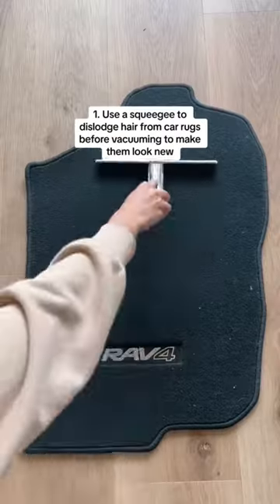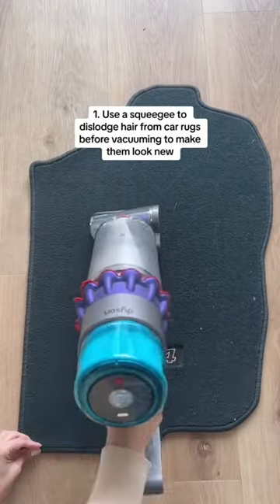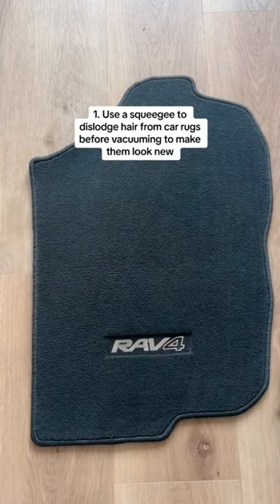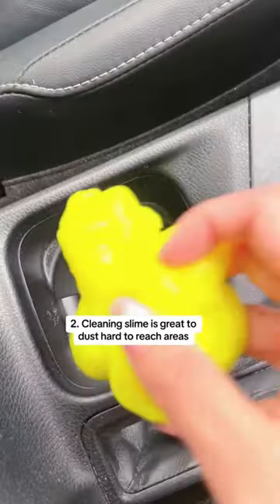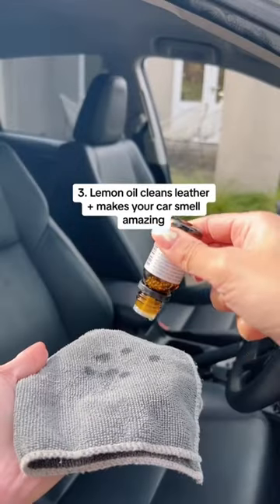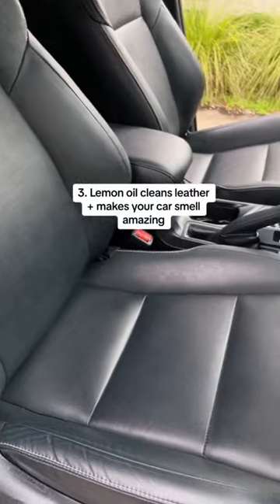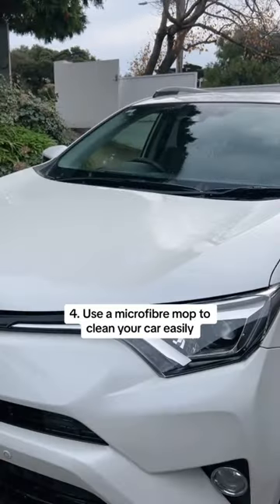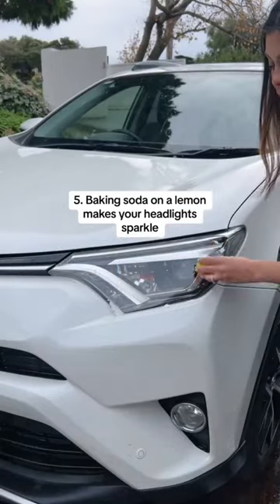Make your car sparkle with these simple tricks 🫧✨